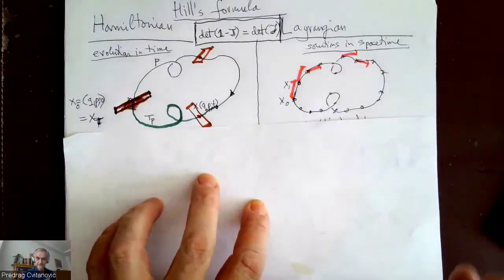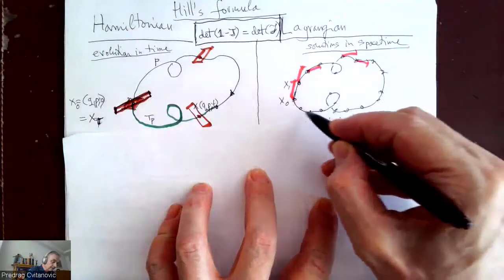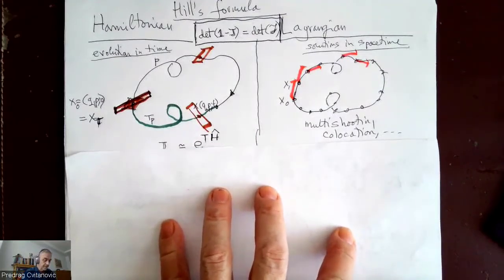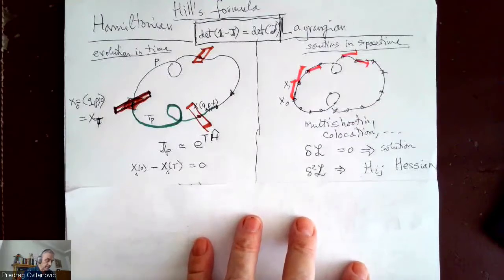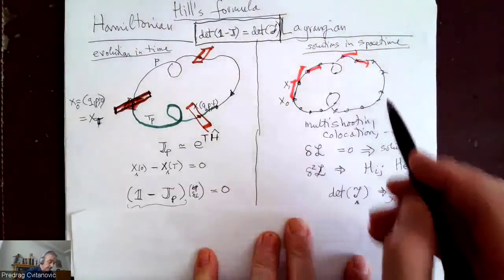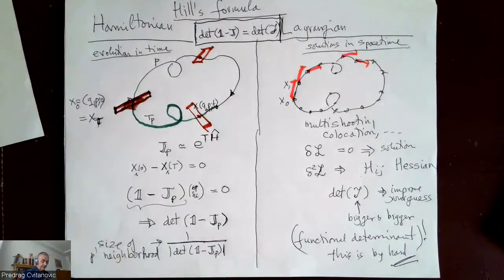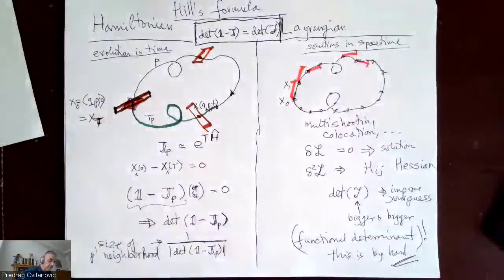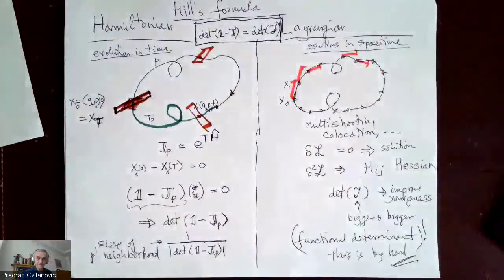Hill's formula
ChaosBook.org chapter Spatiotemporal

If it helps, turn on [cc] automatic captioning - it has become surprisingly good.

                        [file: discreteFTHillfrml]